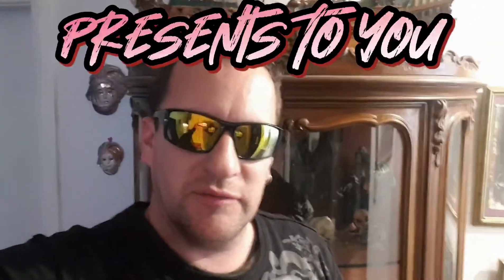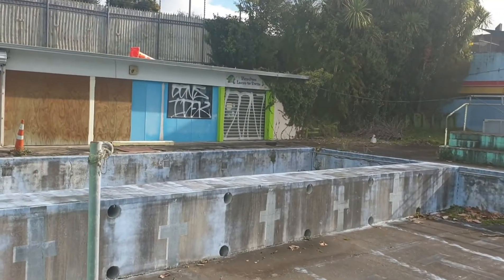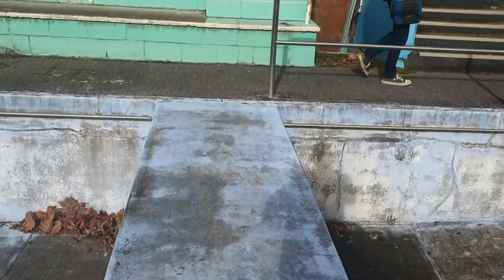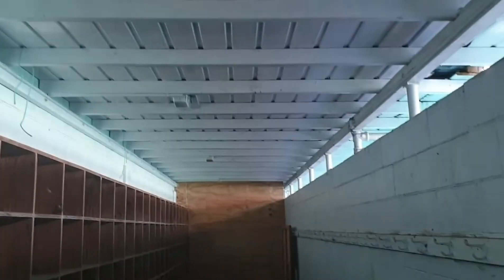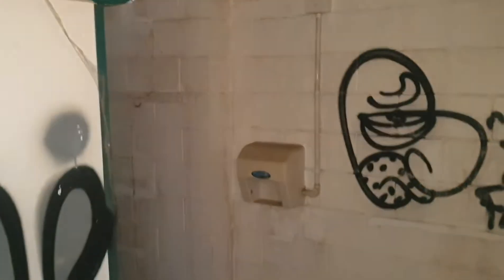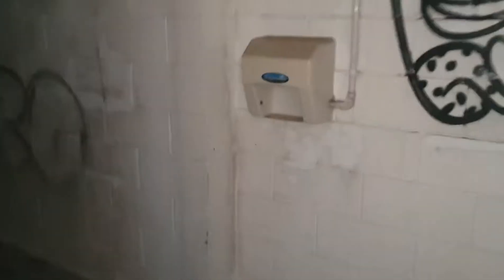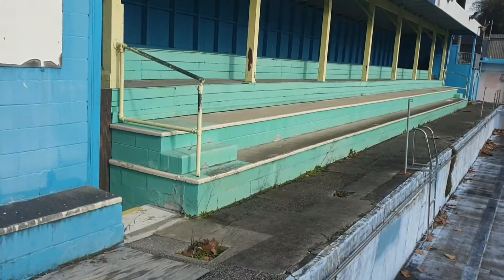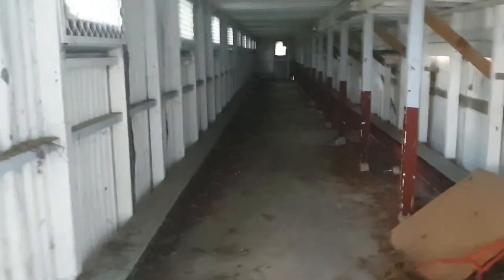A revisit explore with Urban Kiwiana of the Hamilton city swimming pools 🇳🇿